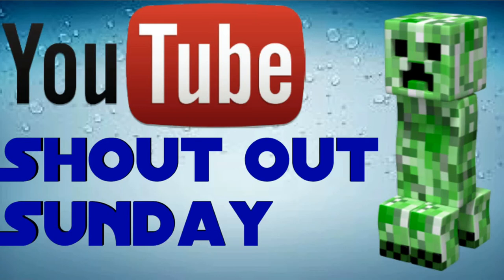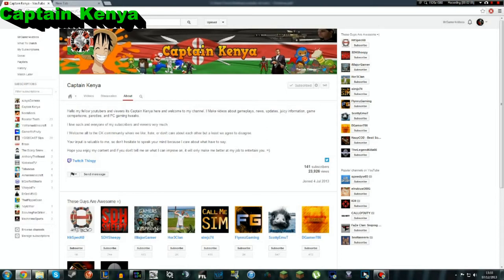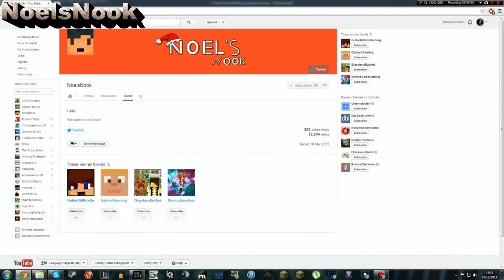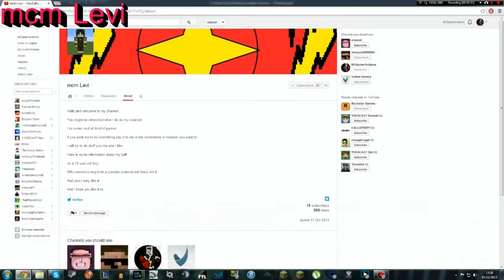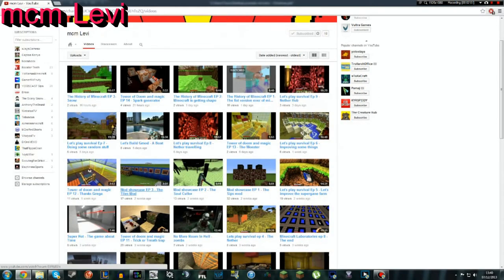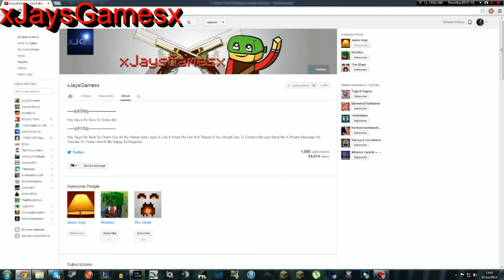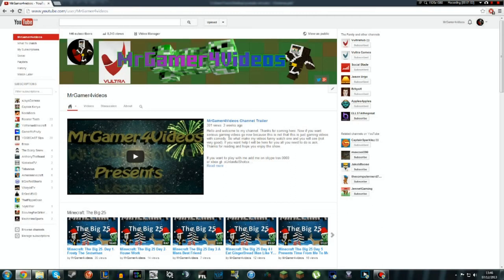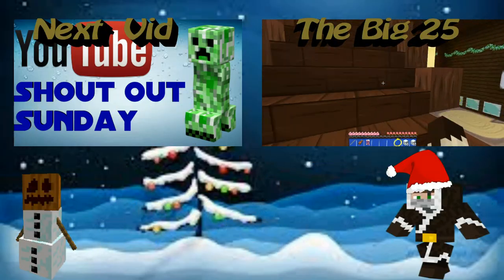Youtube: Shout Out Sunday- Week 2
Thanks for coming here. Now if you want serious gaming videos go now because this is not that this is just gaming videos with comedy. So what make my videos funny watch one and you will see (not very good). If you want help I will be here for you all you need to do is ask. Thanks for reading and hope you enjoy the show.

or xbox gt- xUnlawfulShotsx